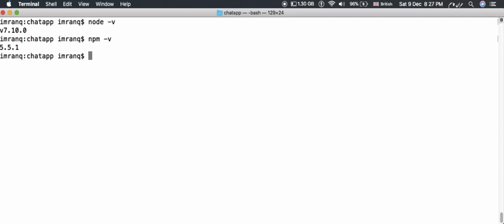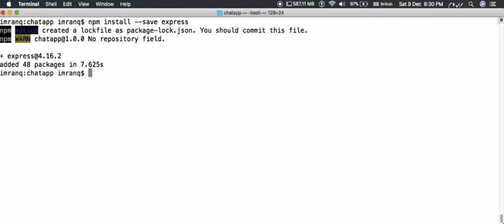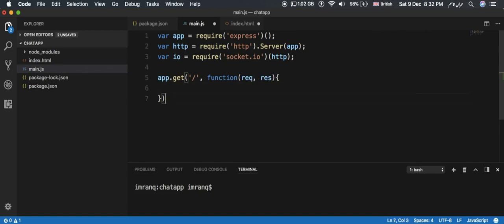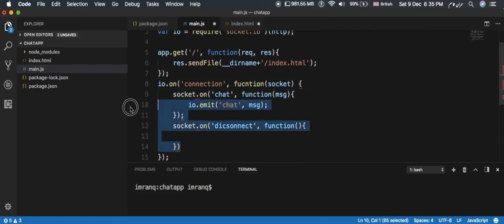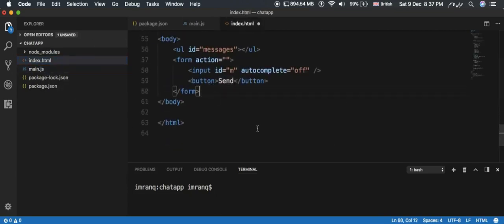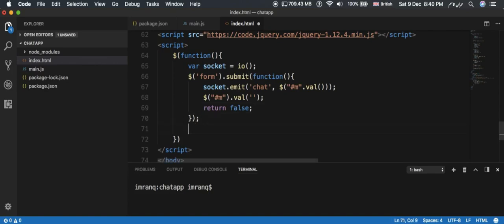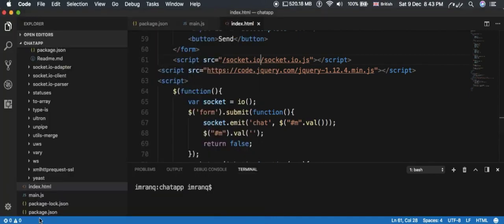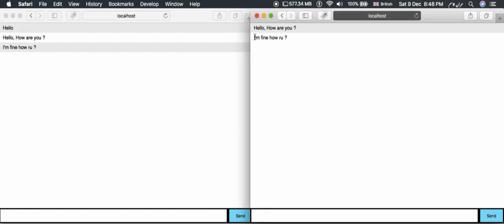Node JS Tutorial: Lets create a simple realtime chat app using express & socket.io in English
Hello Friends,

Welcome to Node Js Tutoriall by perfect web solutions, In this guide, we’ll create a basic chat application. It requires almost no basic prior knowledge of Node.JS or Socket.IO, so it’s ideal for users of all knowledge levels.

Sockets have traditionally been the solution around which most real-time chat systems are architected, providing a bi-directional communication channel between a client and a server.